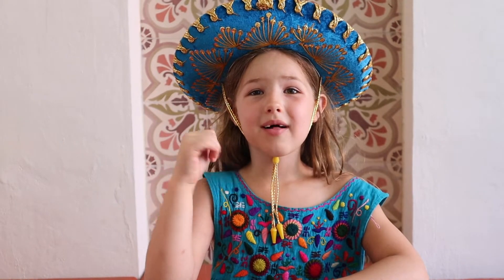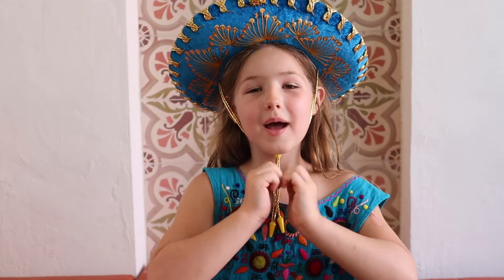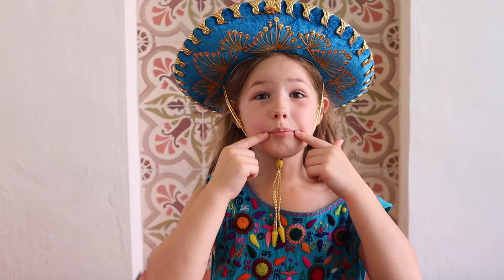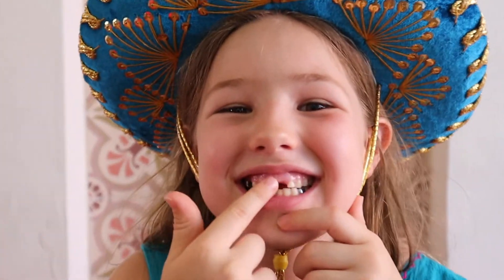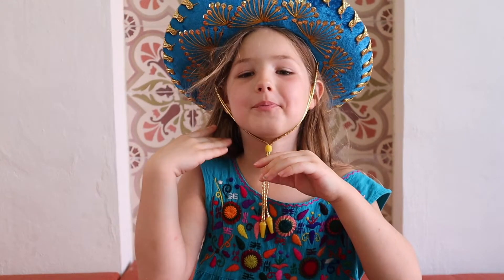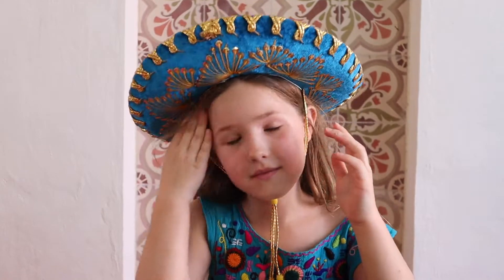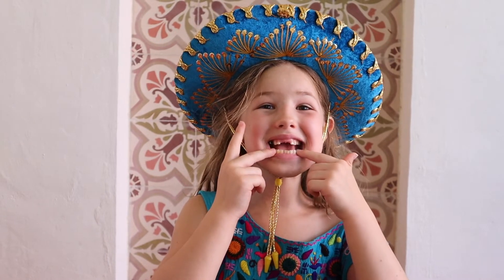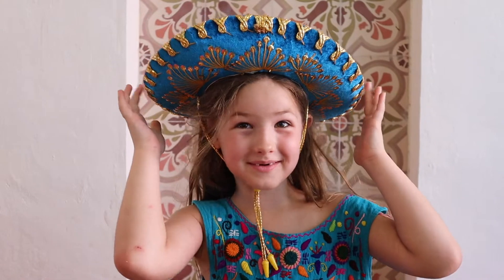Learn Spanish with a Super Cute Kid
Arabella of the Culture Trotters family teaches a quick Spanish lesson from Merida Mexico where she is riding out the corona virus shut down with her family.